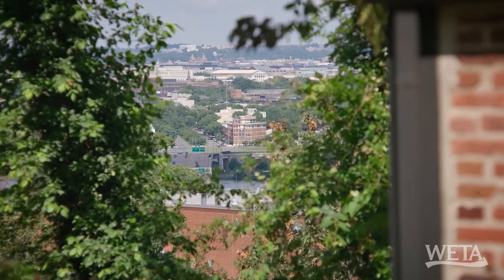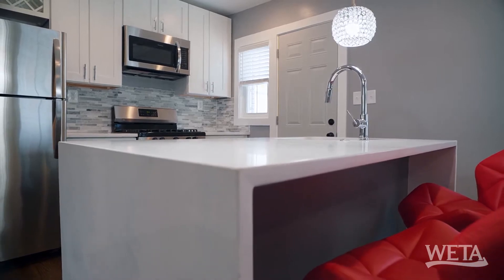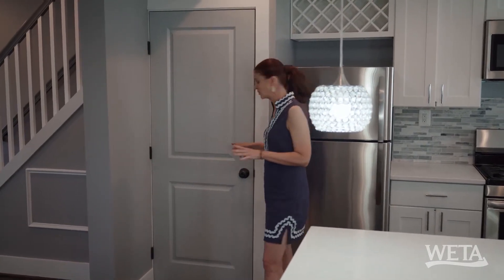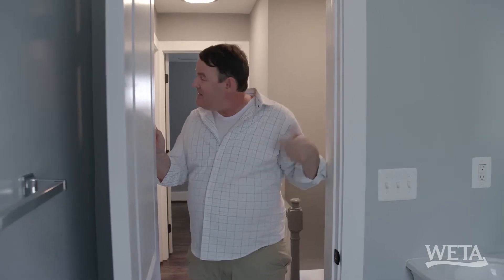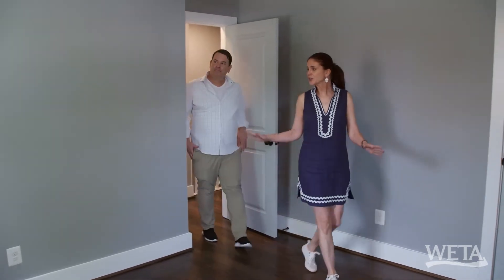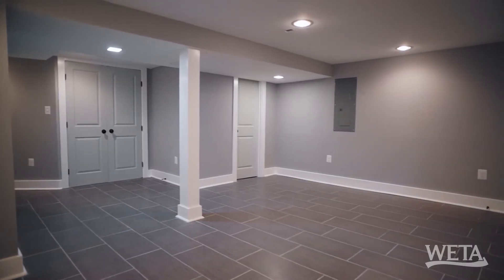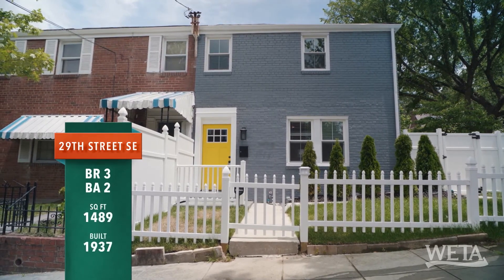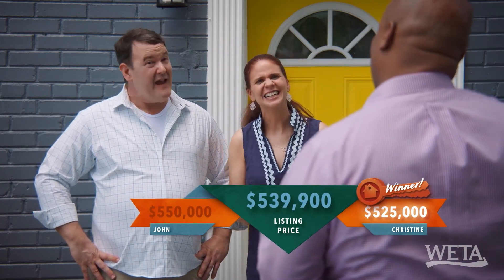Tour a Hillcrest Starter Home High Above Washington, DC | If You Lived Here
Christine and John tour a charming starter home over the Anacostia River, in the Hillcrest neighborhood of Southeast Washington, DC. Set amidst the neighborhood’s cooling tree canopy and blending elements of its pre-WWII construction with a recently renovated open floor plan, you might be able to overlook the fact that one of the bedrooms is a pretty tight squeeze.